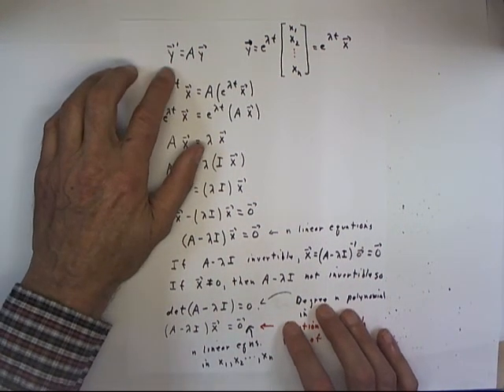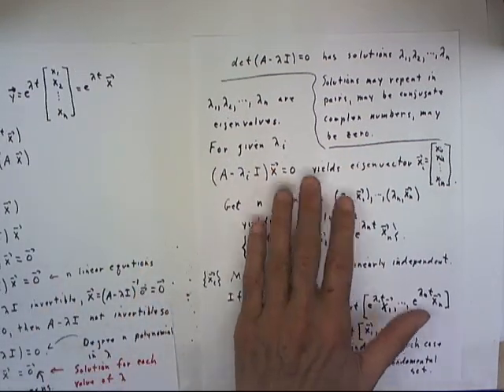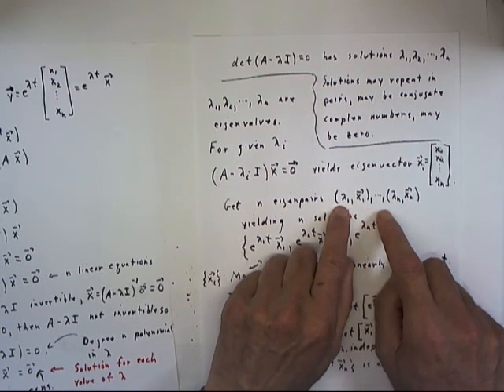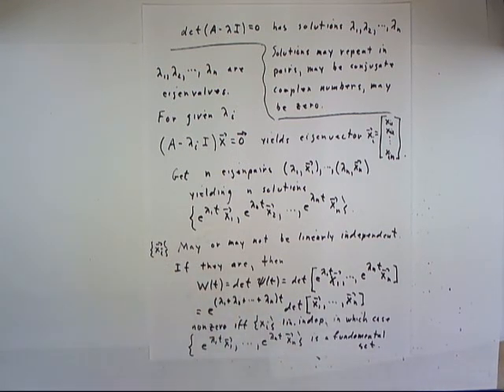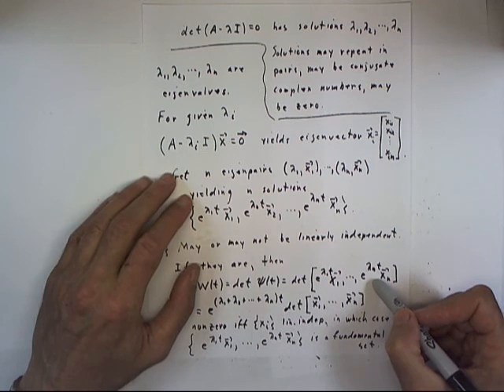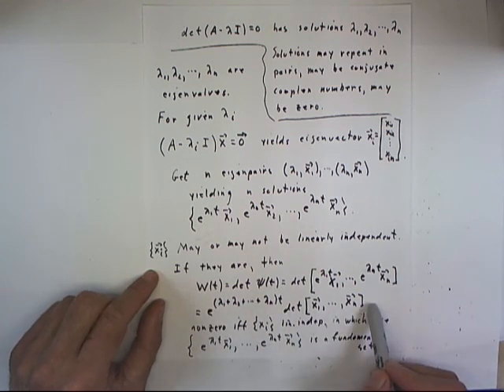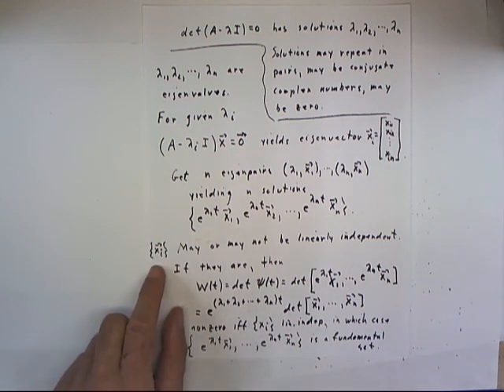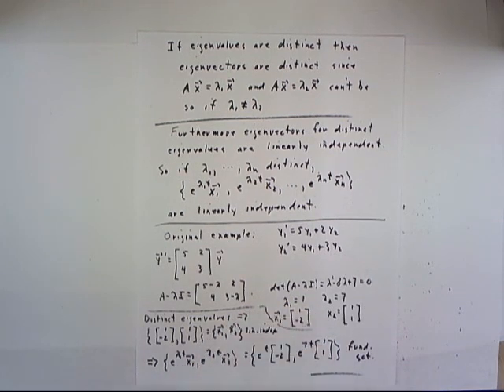diff 06 014